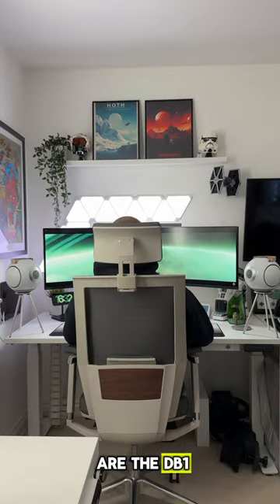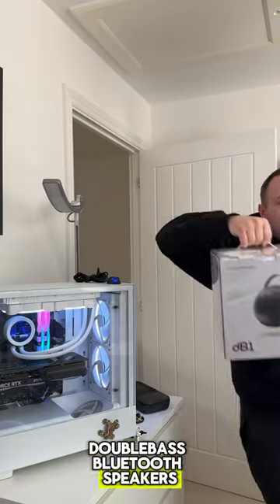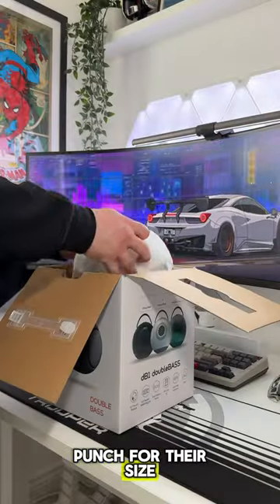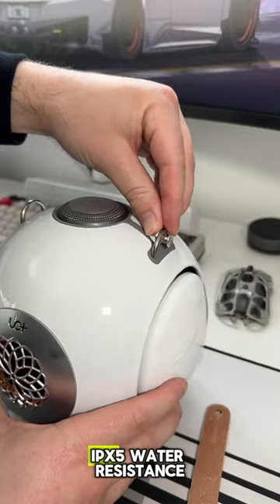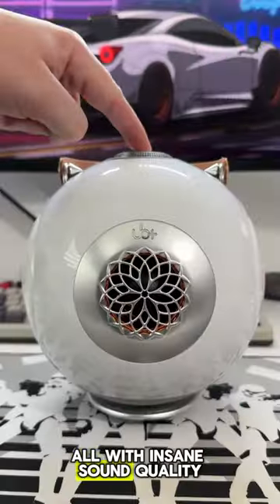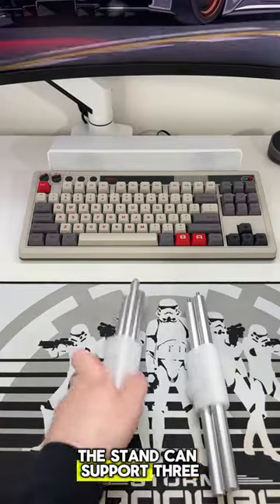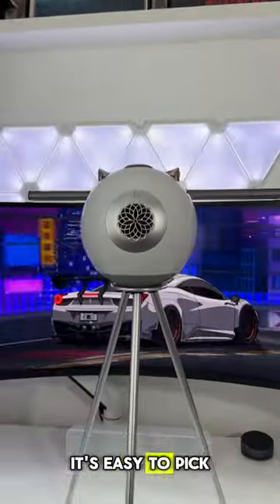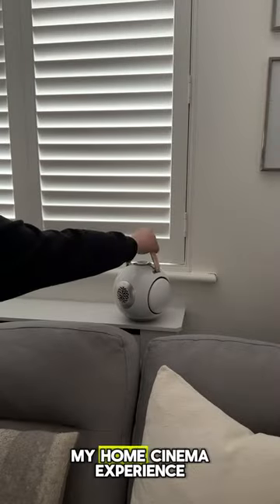These speakers are INSANE 🤯🤯 🔊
The dB1 doubleBASS Bluetooth speakers from @ubplusofficial  are absolutely incredible!

The sound these pack out is incredible and pairing them together is certainly the home cinema audio upgrade I was looking for!

I’ve filmed a full YouTube video that’s up on my channel if you’re interested! 🔥